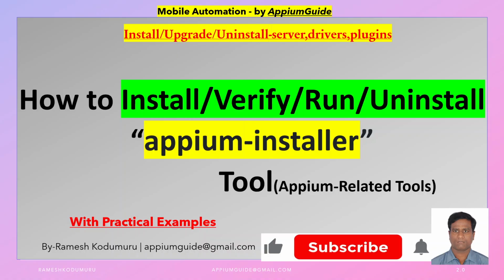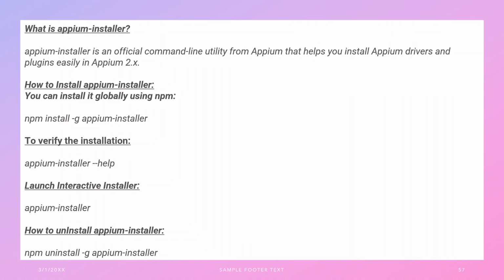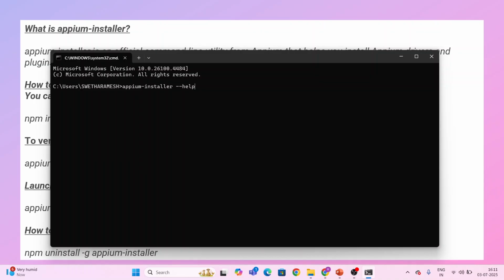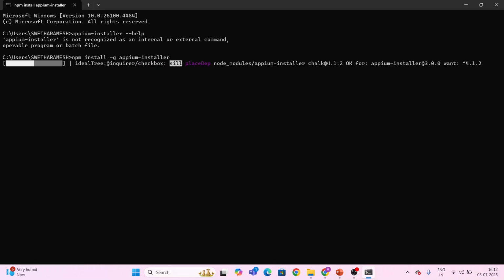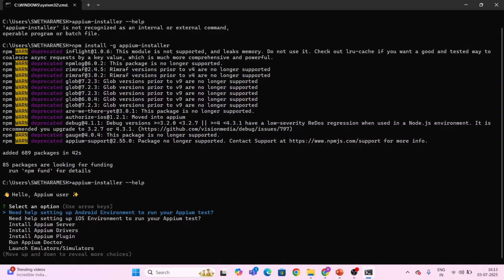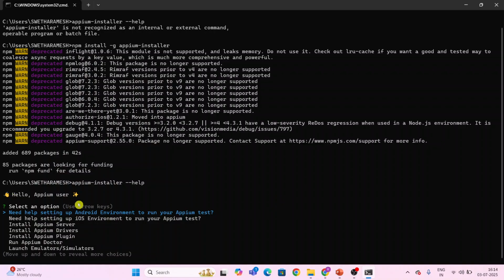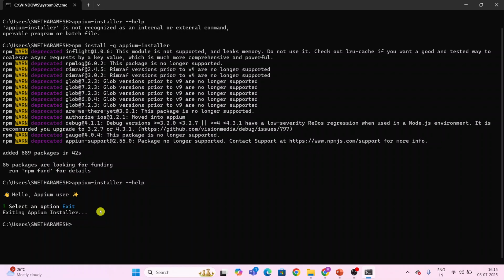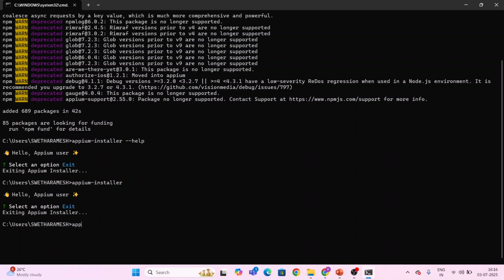27. How to Install/Verify/Run/Uninstall “appium-installer” Tool (Appium-Related Tools)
1. What is appium-installer?
2. How to Install appium-installer (You can install it globally using npm)
3. To verify the installation
4. Launch Interactive Installer
5. How to unInstall appium-installer